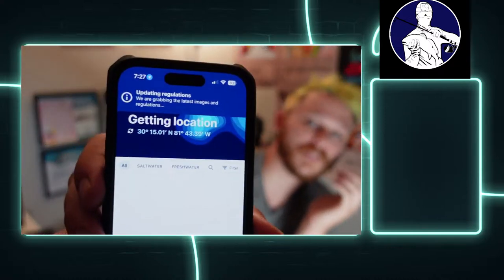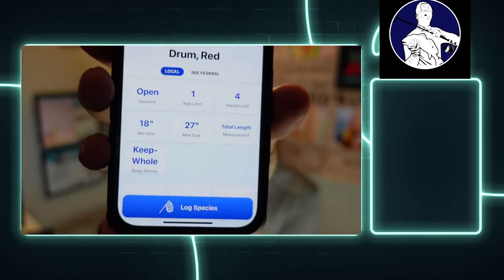Surf Fishing 101 - A Beginner's Guide to Shoreline Angling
The Deeper Products I use
Kayak Phone Mount
Deeper Kayak Mount
Deeper Chirp 2
Deeper Pro+2

Youtube.com/904fishingflorida